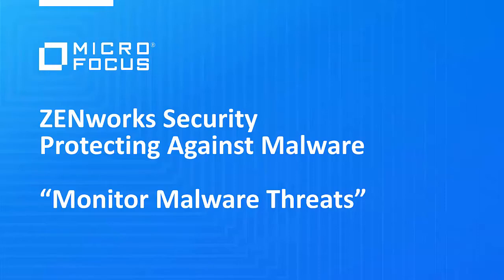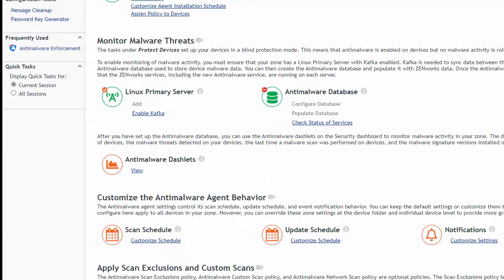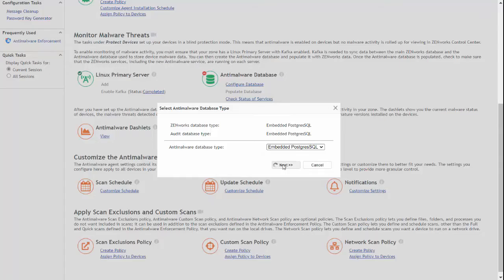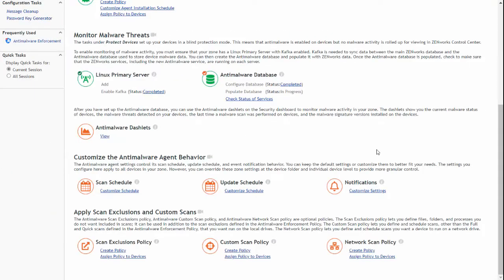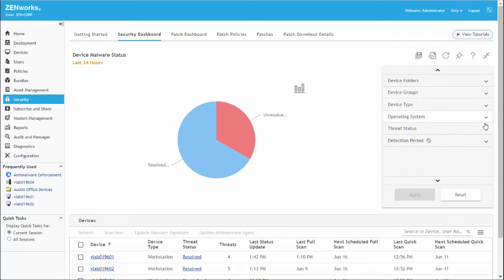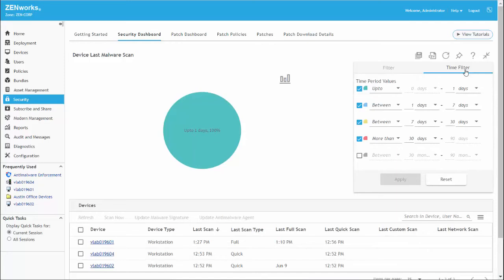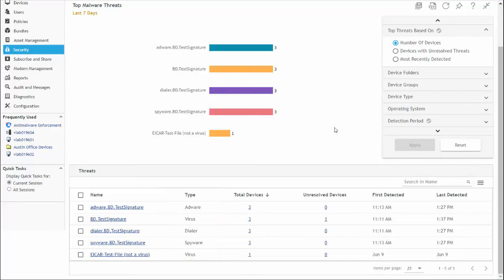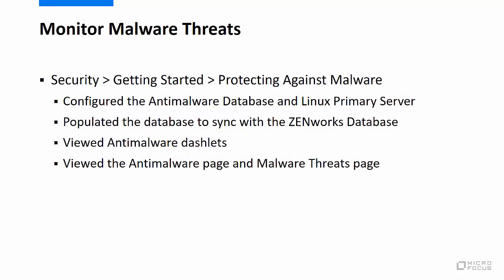Protecting Against Malware - Monitor Malware Threats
ZENworks Endpoint Security demo of the Monitor Malware Threats - Getting Started actions.